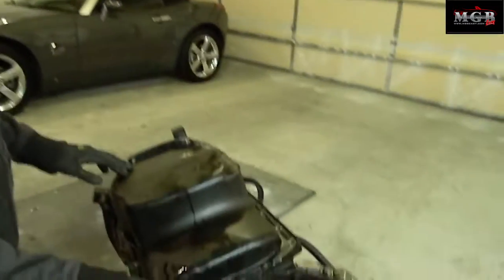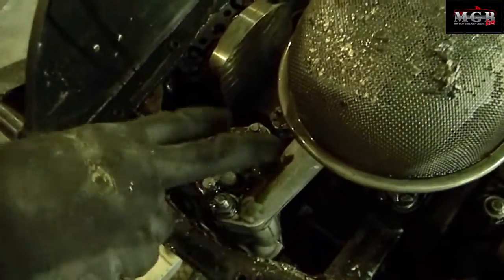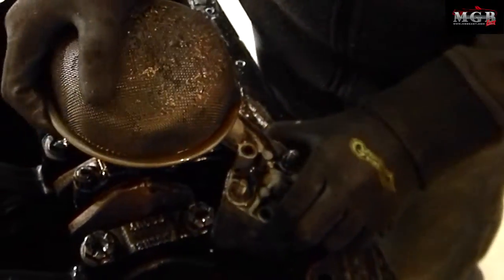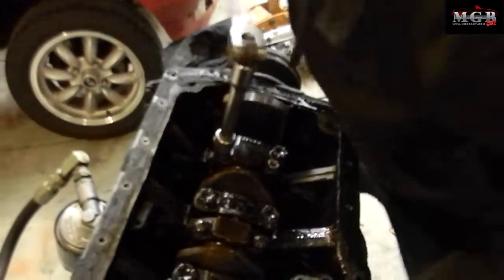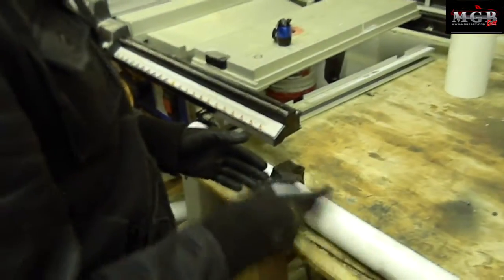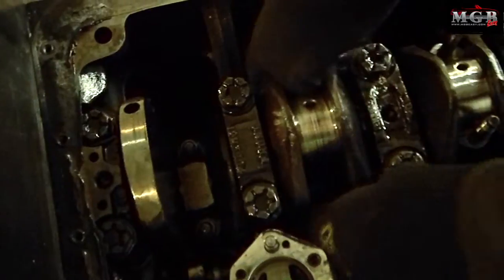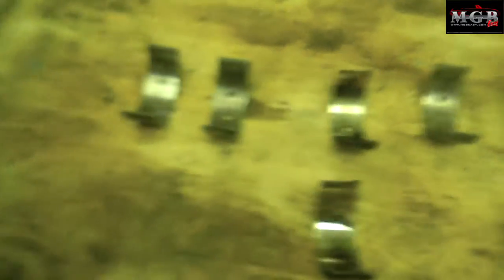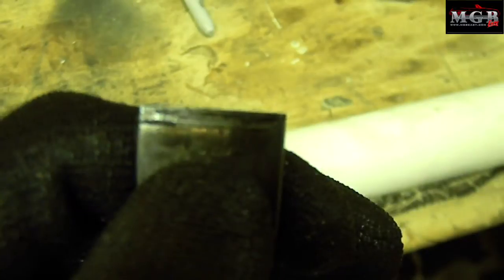Replacing the Piston and Main Bearings on 1976 MGB-Part 1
The first video of our deep dive into the engine of a 1976 MGB. This is a tutorial on how to remove the piston bearings.